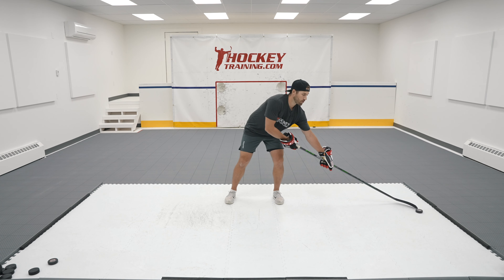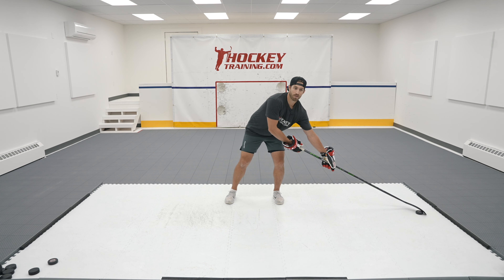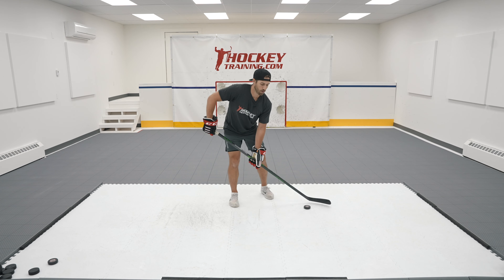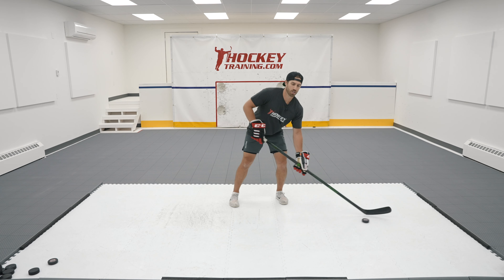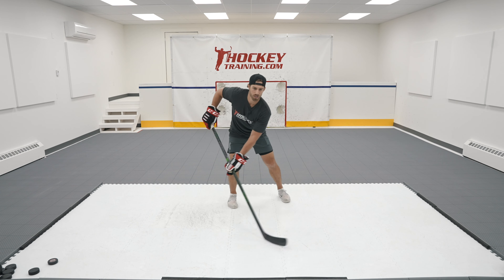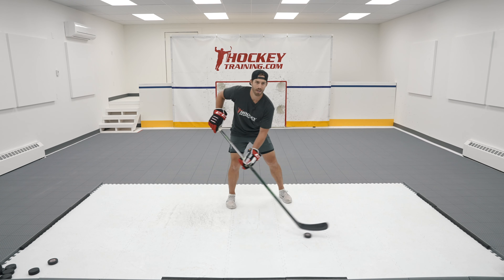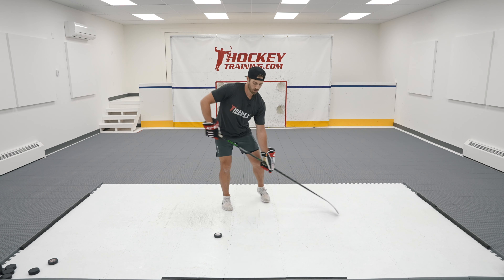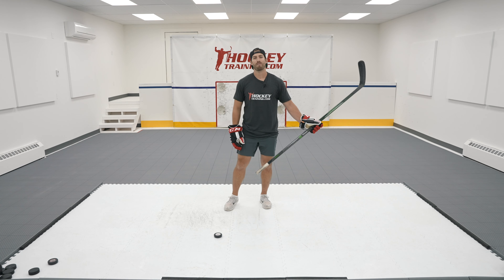Auston Matthews' Drag [Stickhandling Drill]